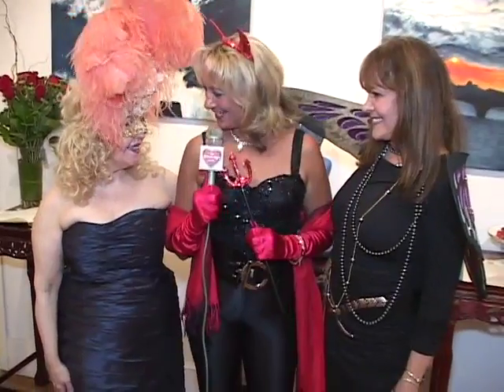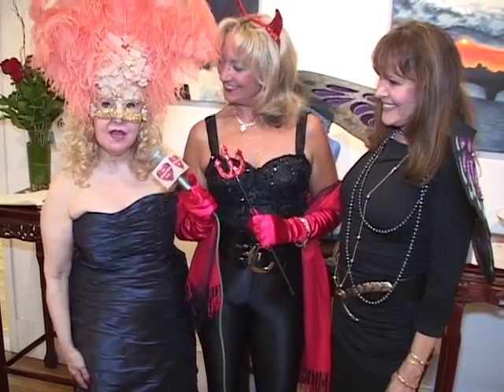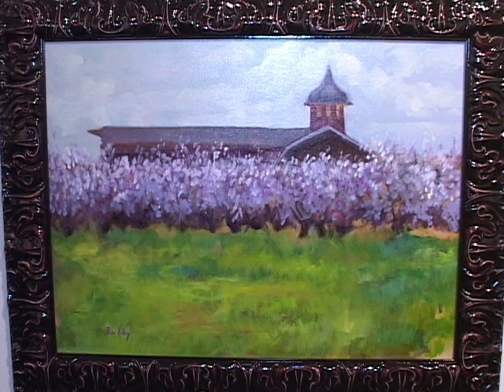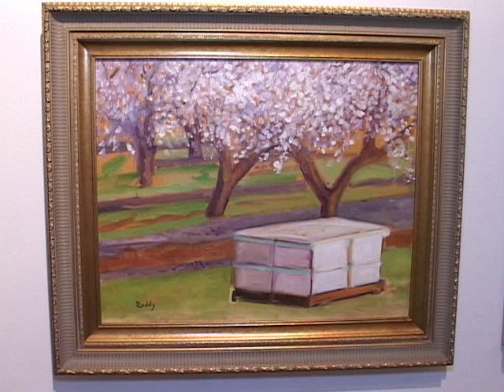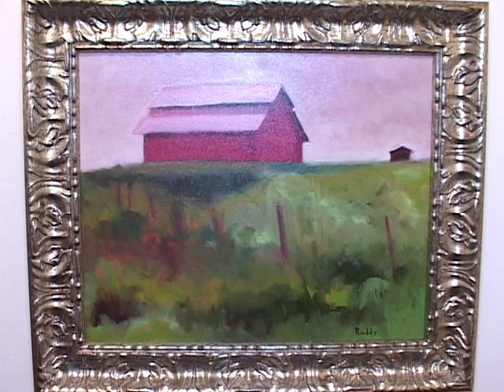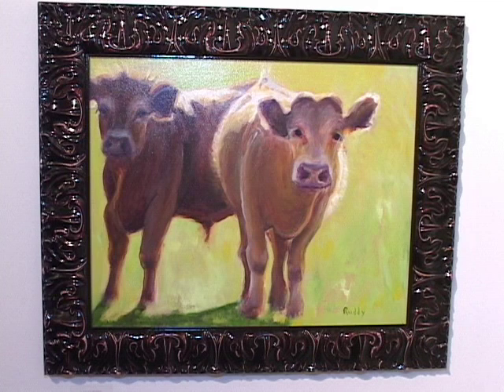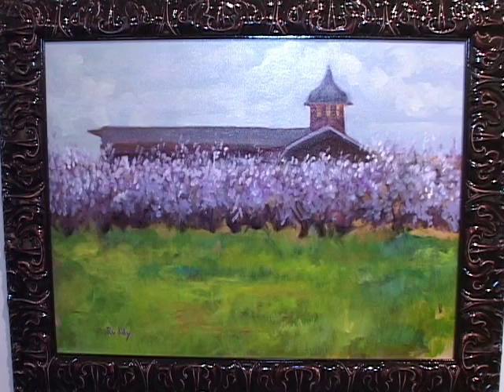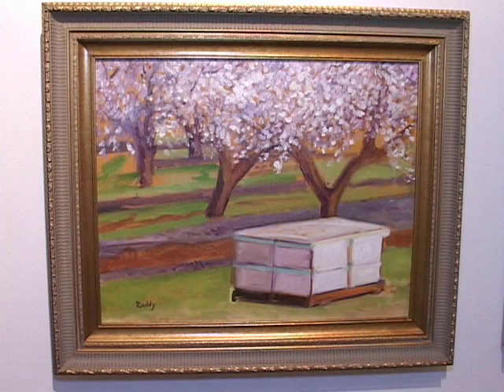Artist Sally Ruddy's opening at Amsterdam Whitney Gallery, Chelsea, NY 10/2011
SALLY RUDDY
California artist, Sally Ruddy, is enjoying a distinguished career at both the national and international levels. She's a member of the prestigious National Association of Women Artists, the National League of American Pen Women, the Oil Painters of America, and the Northern California Women's Caucus for the Arts. Several public collections hold her artwork, such as; the Kaiser Permanente Hospital (Modesto, CA), California State University Stanislaus (Stockton, CA and Turlock, CA), the Museum of New Mexico (Santa Fe, NM), the Oakland Museum Department of History (Oakland, CA) and the State of Hawaii Department of Homeland Security (Kahului, HI), to name a select few. Ruddy's artwork is held in public and private collections ranging around the world.
Ruddy's artwork was selected for exhibition in 2009 at the Biennale Internazionale Dell'Arte Contemporanea in Florence, Italy. She also was selected to exhibit at the American Embassy in Almaty, Kazakhstan during 1999 and 2000. For the past six years Ruddy's artwork has been in annual solo exhibitions in New York City. Other solo exhibitions include, the Schacknow Museum of Fine Arts in Plantation, Florida (2008), at CALIFORNIA STATE UNIVERSITY|STANISLAUS, in conjunction with the theater presentation of The Vagina Monologues (2002), and Merced College Art Gallery (1992). In 1999, her artwork was commissioned by the United States Postal Service for a Commemorative Cachet, a first cover envelope, for the unveiling of the US Postage Stamp titled, "Honoring Those Who Served". Ruddy's artwork was selected for the covers of the 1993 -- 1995 CALIFORNIA STATE UNIVERSITY|STANISLAUS Schedule of Classes and Annual Catalog.
Select publications featuring Ruddy's artwork are; The New York Art World (May, 2006), the NATIONAL AND INTERNATIONAL GALLERY GUIDE (Collectors Edition September, 2004), 'The Continuum Encyclopedia of ANIMAL SYMBOLISM IN ART' (Hope B. Werness Ph.D.), TALKARTS (Winter 2002), and CATALIST Magazine (A Red Rose Publication, 1996). Several of the galleries that have represented her are; The Amsterdam Whitney Gallery (New York, NY), the Artists' Haven Gallery (Ft. Lauderdale, FL), the Mistlin Gallery (Modesto, CA), The Woman Made Gallery (Chicago, IL), First Street Gallery (Turlock, CA), the San Francisco Museum of Modern Art Sales and Rental Gallery (Fort Mason Center, San Francisco, CA), and The Richardson Gallery (Reno, NV).